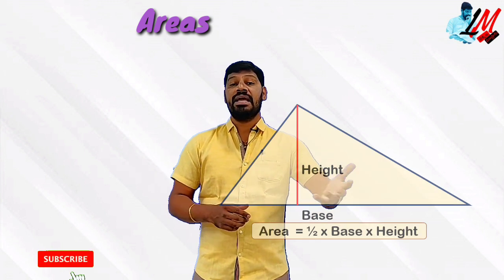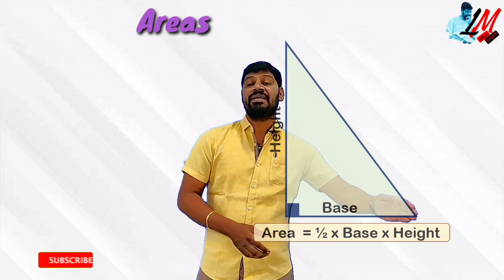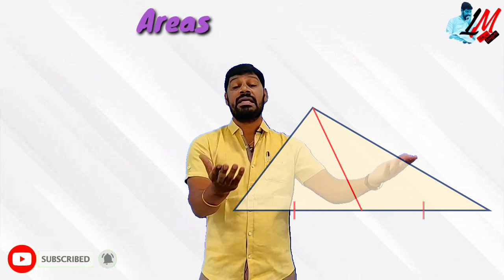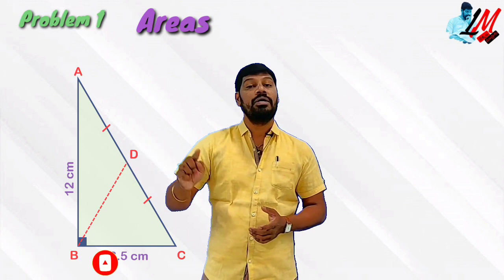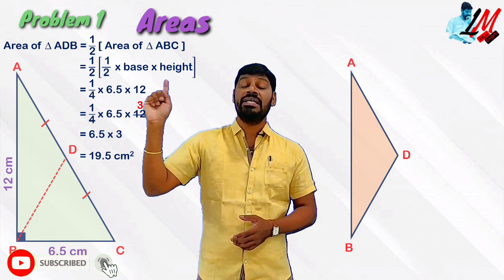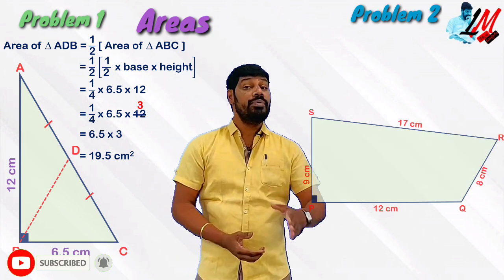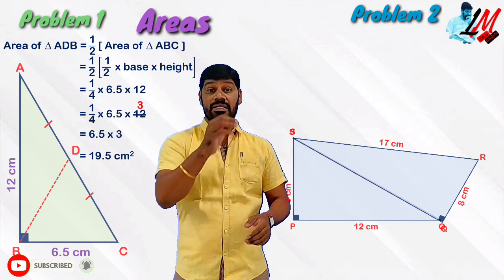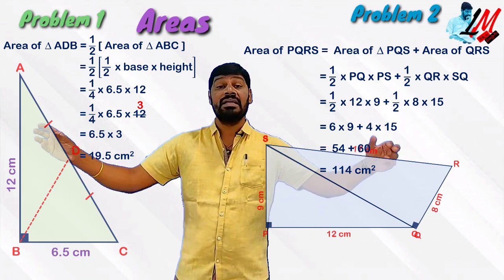Areas of Triangles & Parallelograms - IX Class - Exercise 1 - Problems 1 & 2 - LM 316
Areas - IX Class - Exercise 1 - Problems 1 & 2  LM 316

In this video you can understand the solutions of above mentioned problems with clear visualization.

IX Class
9th Class
Areas of Circles
Areas of Plane Figures
Areas of shaded parts
IX class areas
areas of parallelograms and triangles,
class 9 areas of parallelograms and triangles
cbse class 9 areas of parallelograms and triangles
triangles in parallelogram
ncert maths class 9
find area of triangle,area of an acute triangle
class 9 maths areas of parallelograms and triangles